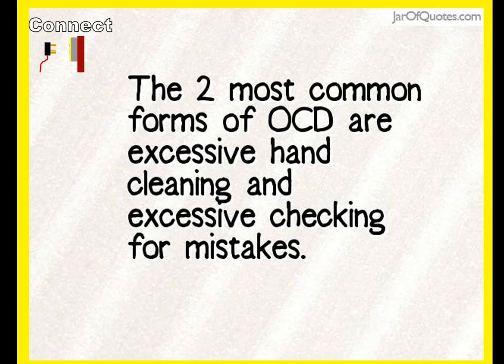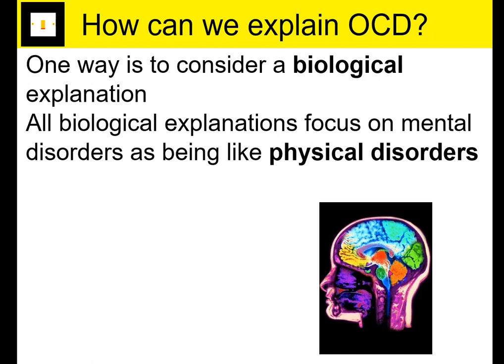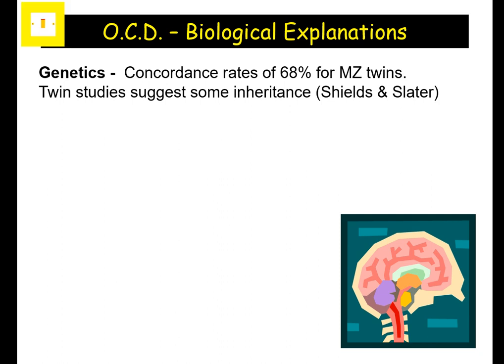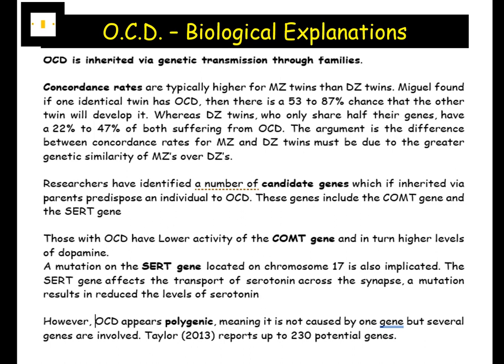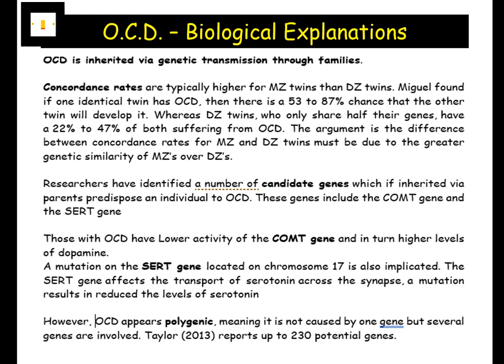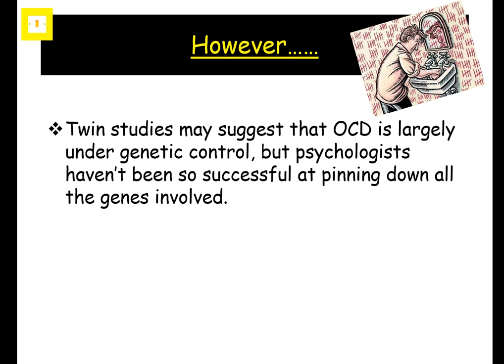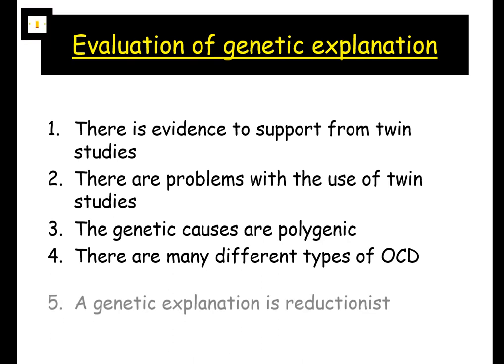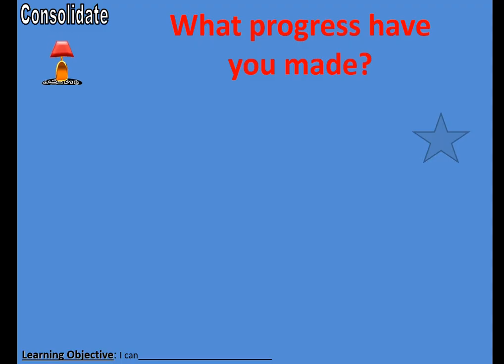OCD Lesson 2 explanations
Lesson on biological explanations of OCD